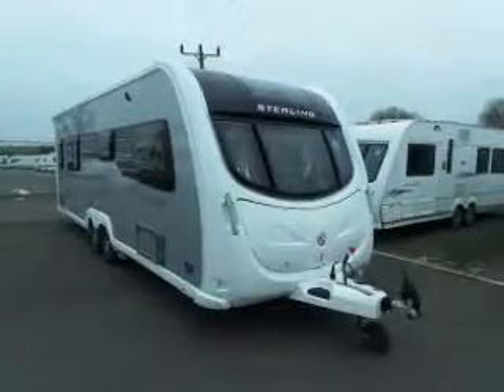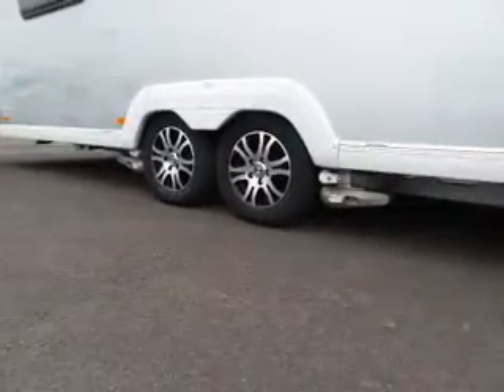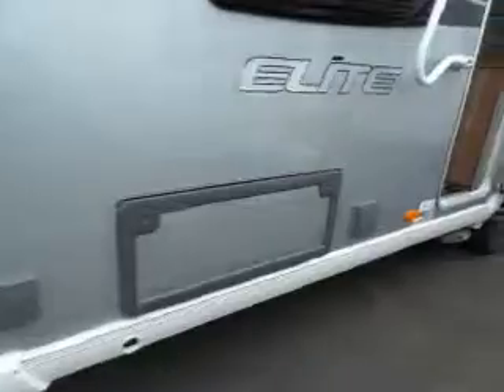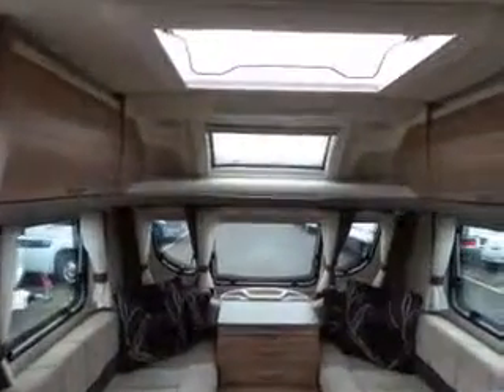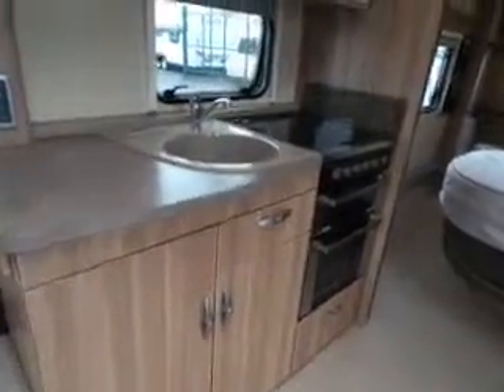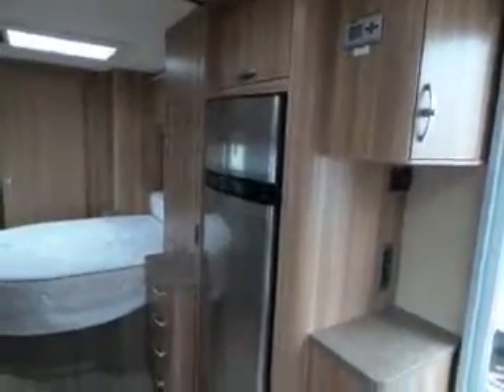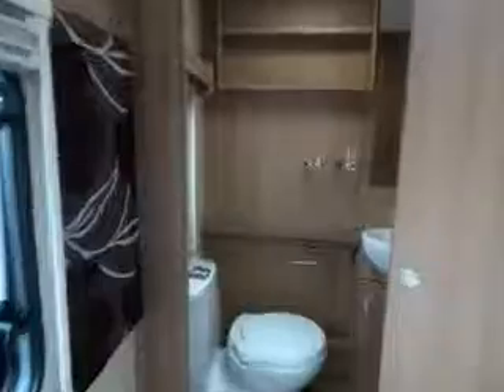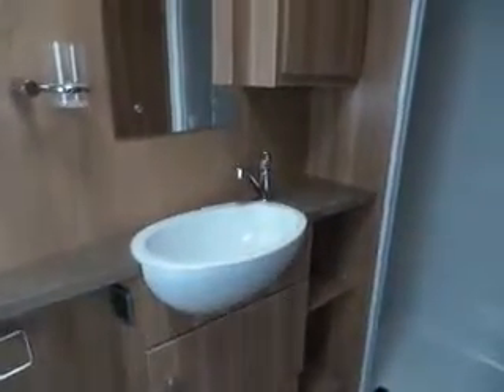Sterling Elite Explorer